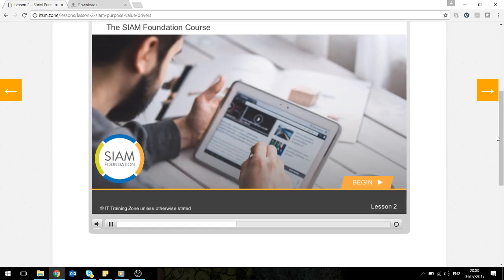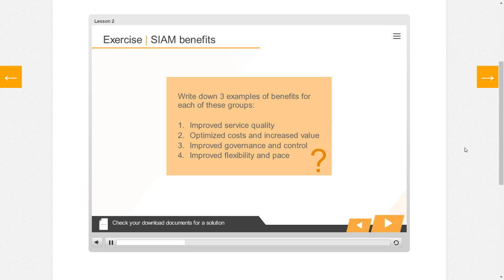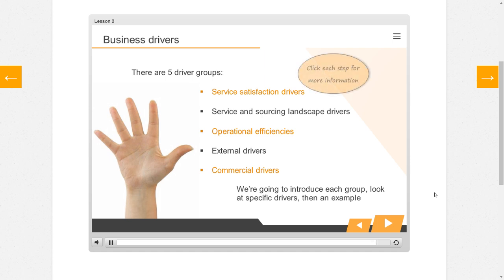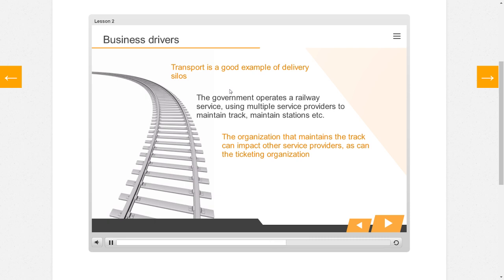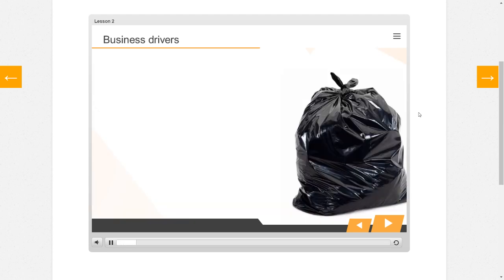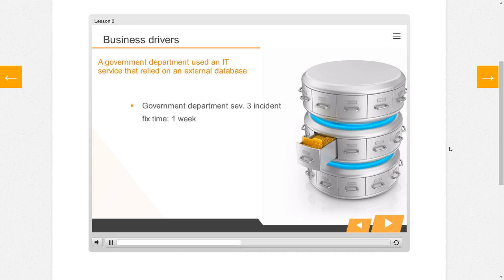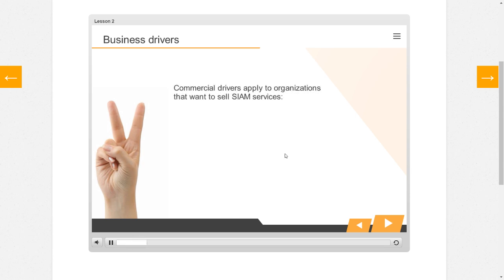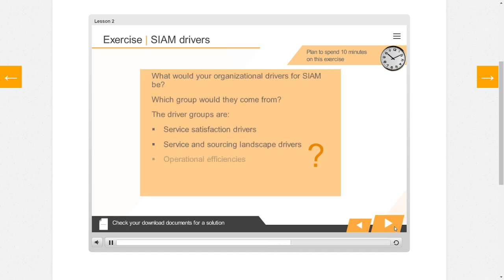SIAM Foundation Lesson 2 - Purpose & Value